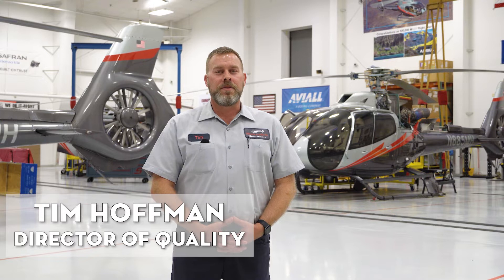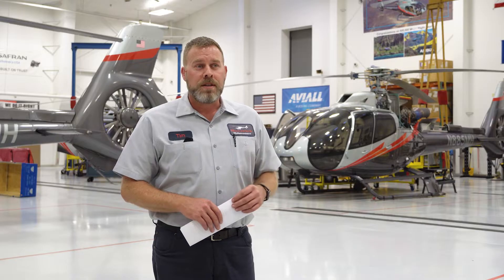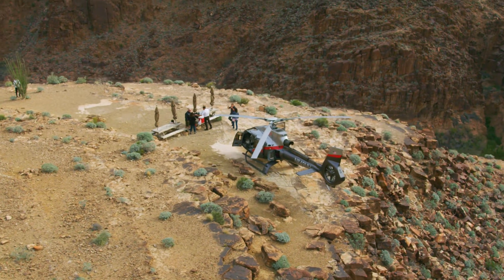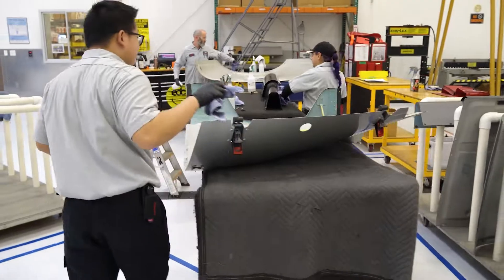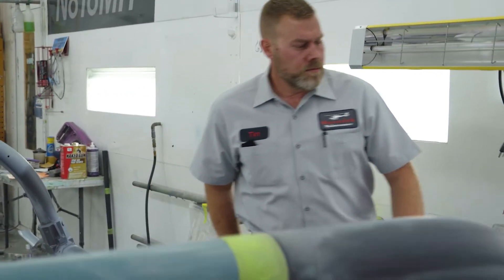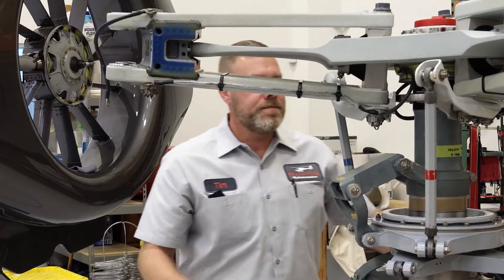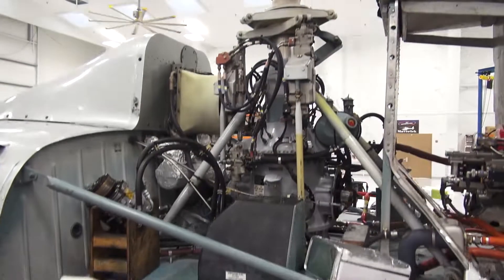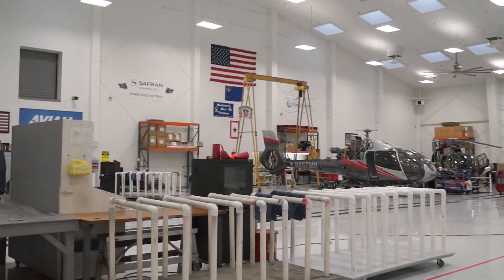Learn how to become an Aviation Mechanic | Helicopter Service & Maintenance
Gain exclusive behind-the-scenes access with our Director of Quality, Tim Hoffman. Take a look inside our Las Vegas maintenance facility and learn about our helicopters, maintenance crew’s dynamic, successes, and more. Our maintenance crew, made up of over 40 team personnel, plays an enormous part in our day-to-day operations. Their hard work and patience contribute to our exceptional performance and flawless safety record.

00:00 - Intro
00:42 - Las Vegas Maintenance Facility
01:08 - Tell us about the team
01:22 - Maintenance Responsibilities
01:45 - Tell us about the helicopters
02:13 - Preventative Maintenance
02:47 - Maintenance & Pilots
03:34 - Team Success
04:17 - How to work for a helicopter company
05:14 - Words of advice
05:38 - FAA Diamond Award of Excellence

Looking to become a part of our maintenance crew?

Learn about our helicopters, parts, procedures, tours, and more from our knowledgeable commercial helicopter pilots and maintenance crew members. Then, let us know what you would like to learn next in the comment section below!

ABOUT OUR HELICOPTERS:

Maverick Helicopters flies Airbus ECO-Star Helicopters exclusively. The ECO-Star (H-130/EC-130) is the safest and most comfortable tourism-based helicopter in the world. To date, our company has the largest, youngest fleet of ECO-Star helicopters in the world.

Safety is the highest priority at Maverick Helicopters, making it a leading aviation tour company that has earned a Diamond Award of Excellence from the Federal Aviation Administration for ten consecutive years. This achievement signifies the company's ongoing dedication to maintenance training and aircraft safety. The founder, a former pilot, knows the importance of maintenance quality and is hands-on in defining operational safety values to surpass industry standards.